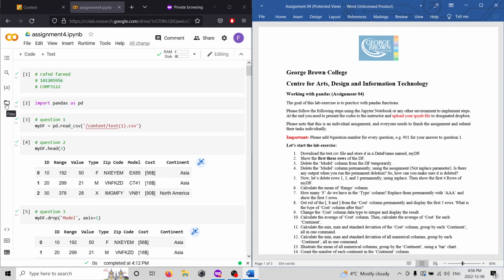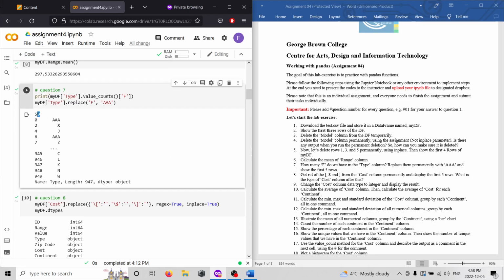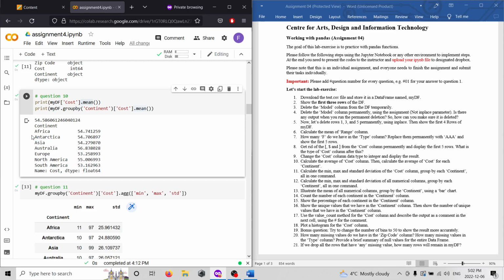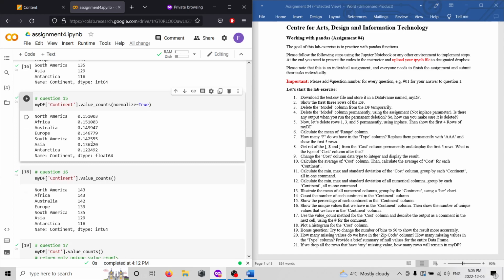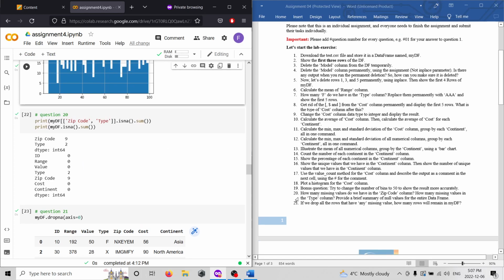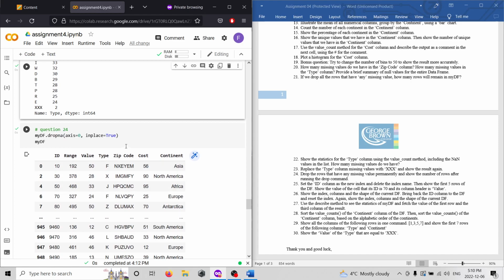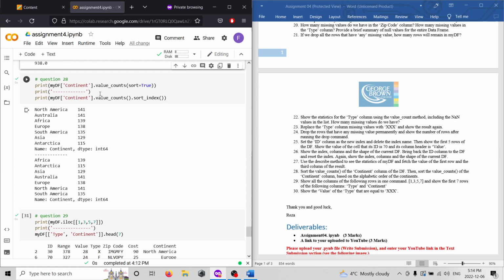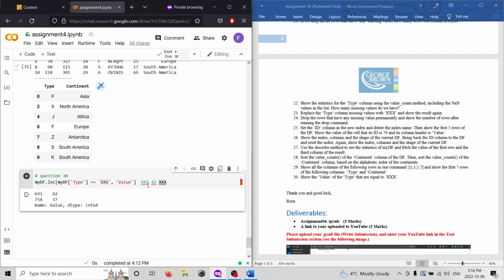Assignment 4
Rafed Fraeed
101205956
COMP3122